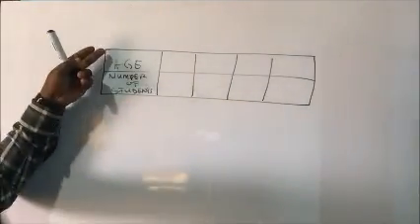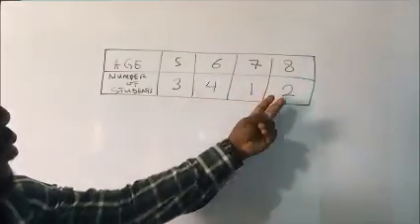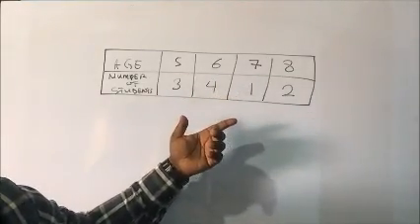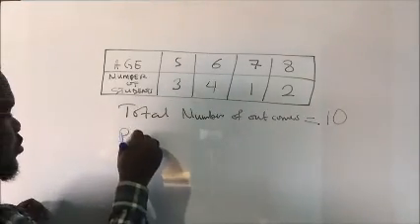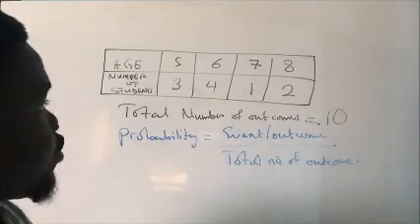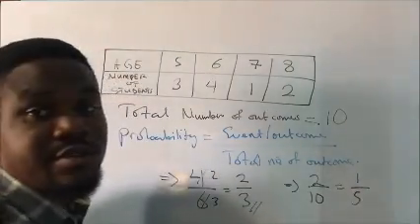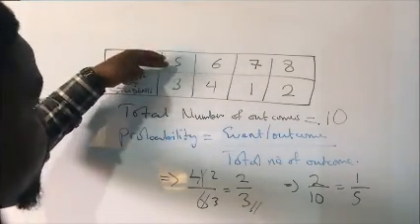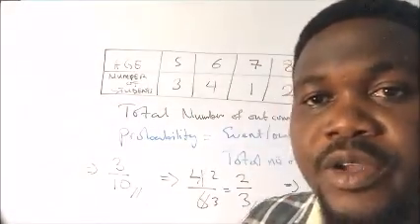EXPERIMENTAL PROBABILITY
EDUCATIONAL